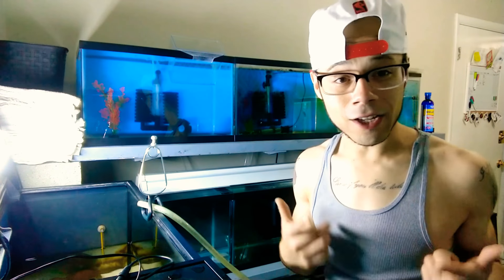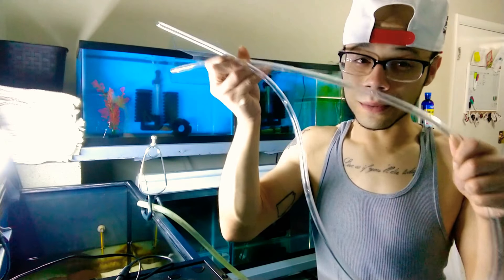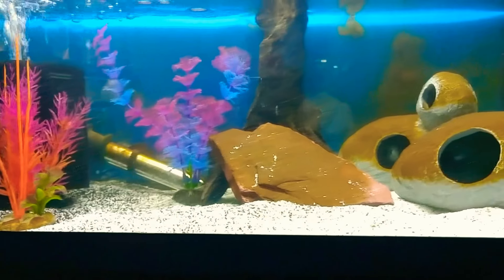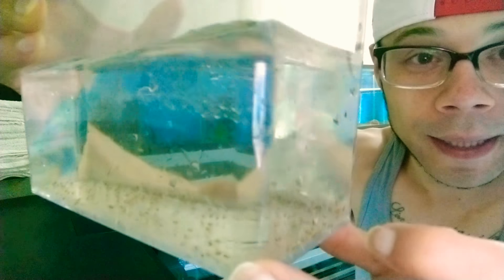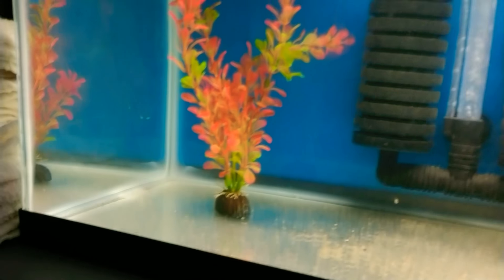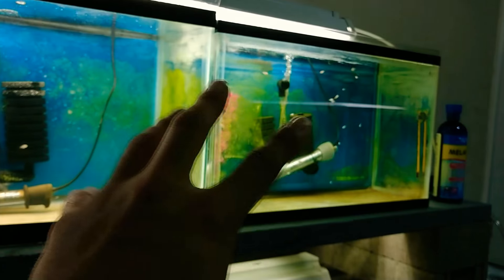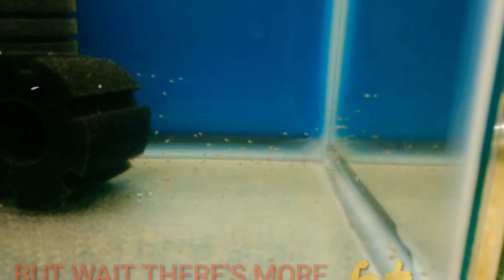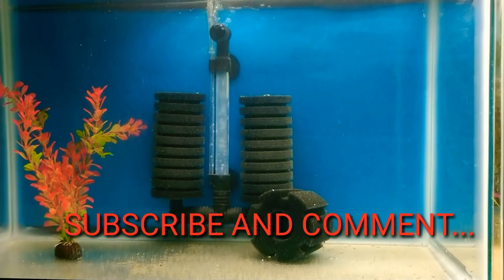Easy Way To Move Fry...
An EASY and SAFE way to move fry from one tank to the next.